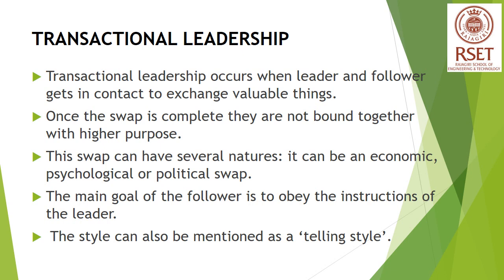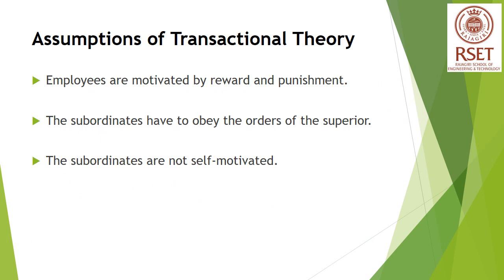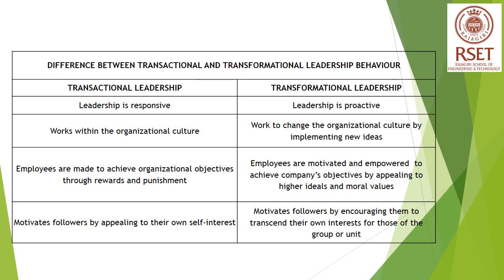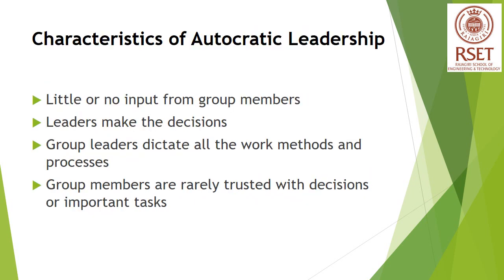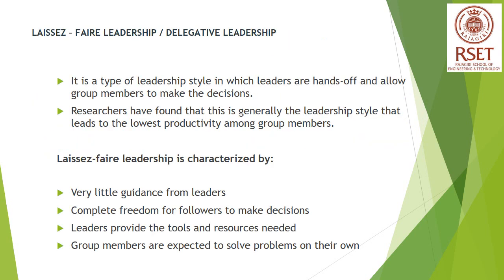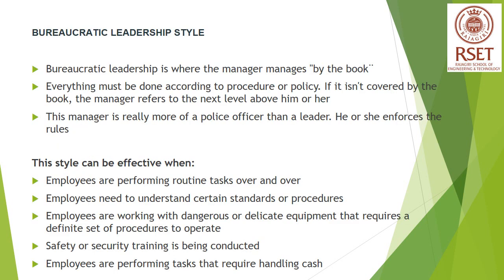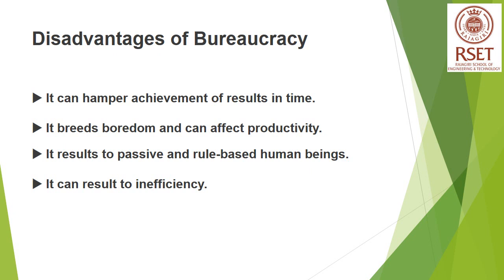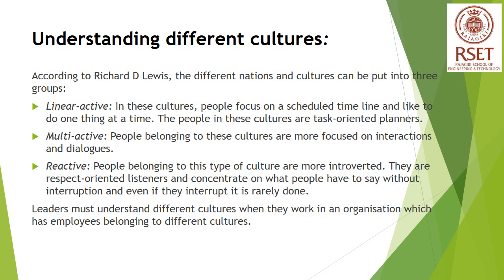HS300 Principles of Management mod 6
Ms.Veena Jayakumar